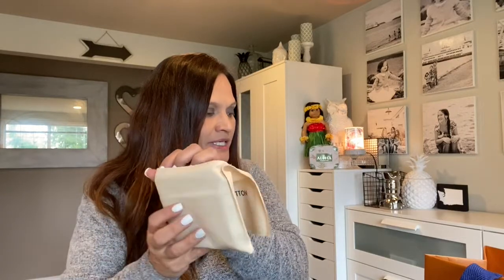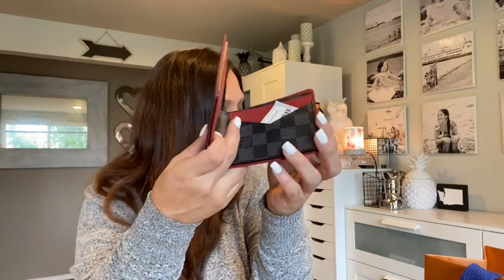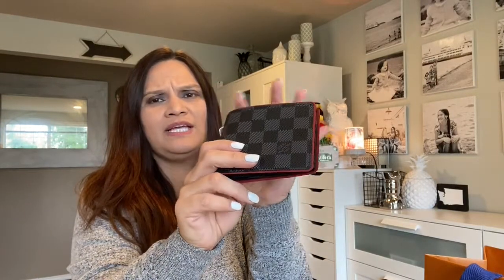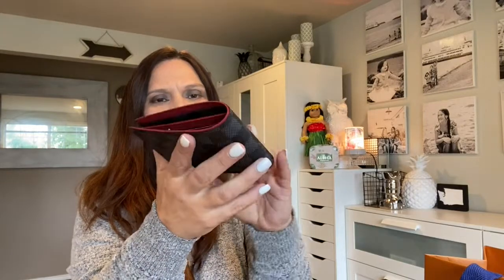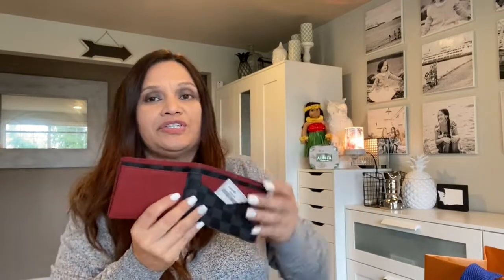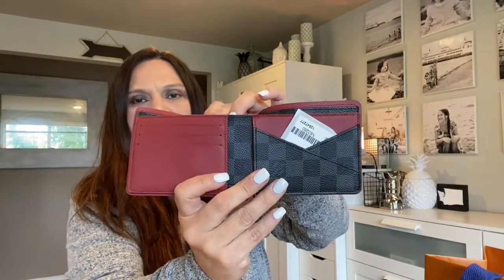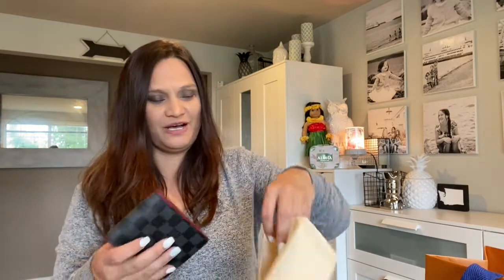Luxury Men's Gifts: Louis Vuitton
aSimplySimpleLife Shopping Series:
Louis Vuitton Damier Graphite Canvas men's wallet
Louis Vuitton Outerspace Sunglass